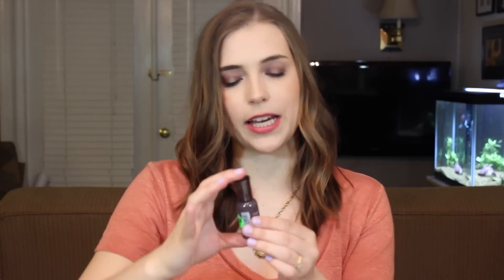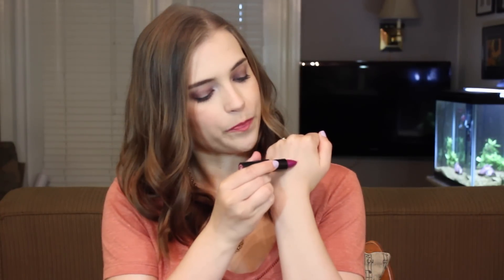Color Crush: PURPLE eyes, lips, nails, and more!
Today is all about PURPLE! What are your favorite purple beauty products?? :) xo

Products Mentioned:
LORAC Pro 2 Palette
Real Techniques Starter Kit Brush Set
Rimmel 60 Second Nail Polish in I Lilac You
Sally Hansen Hard as Nails Extreme Wear in Grey Area
Rimmel by Kate Lasting Finish Lipstick in 29
Revlon Just Bitten Kissable Balm Stain in Smitten
Kate Sommerville Goat Milk Cream

Revlon Nearly Naked Foundation in vanilla
Maybelline Color Corrector in yellow
LORAC Wet/Dry Powder in WD1

CHEEKS
Urban Decay Flushed Palette in Naked
(this was a sample, but I'm apparently allergic...won't be using this again!!)

EYES
LORAC Pro 2 Pallete
LORAC Front of the Line PRO eyeliner

LIPS
Revlon Just Bitten Kissable Balm Stain in honey

Thanks for stopping by today! Let me know what videos you want to see next!